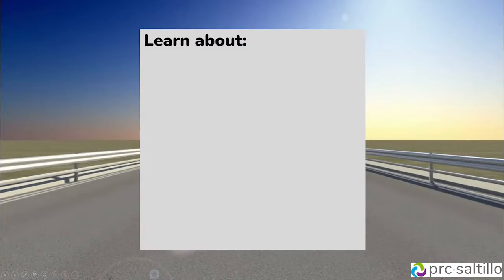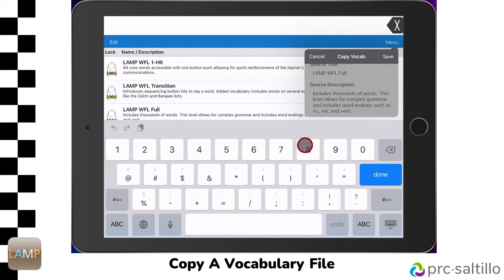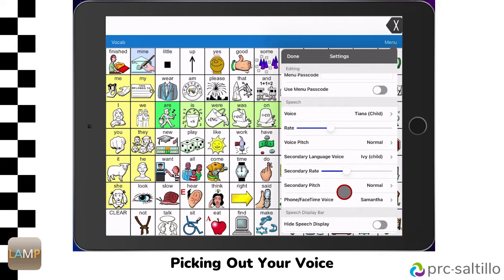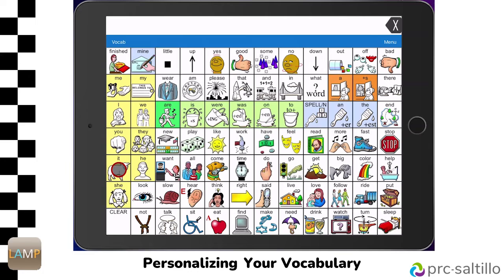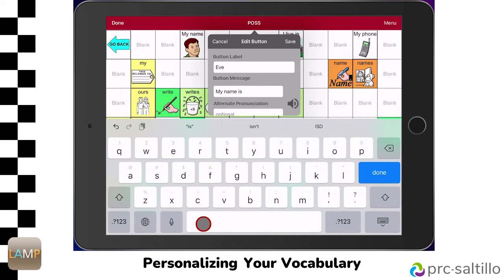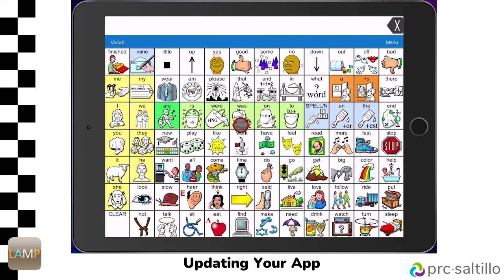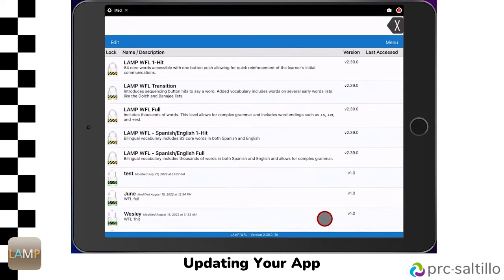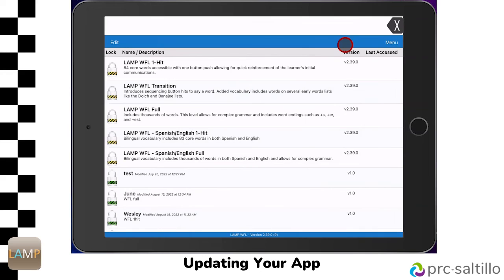Words for Life Start Your Engines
Looking for help with getting started with your LAMP Words for Life app?  This video will walk you through the basics of copying a vocabulary file, picking a voice, editing a button, backing up your vocabulary file, updating your app, and sharing some great online resources.